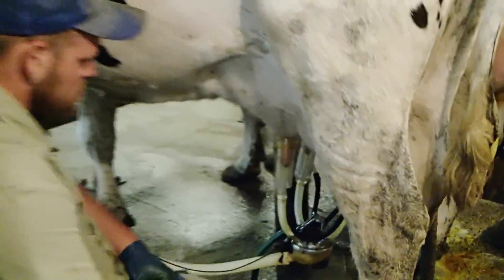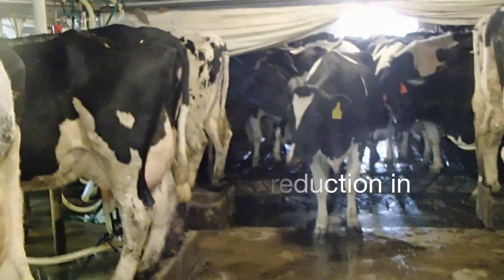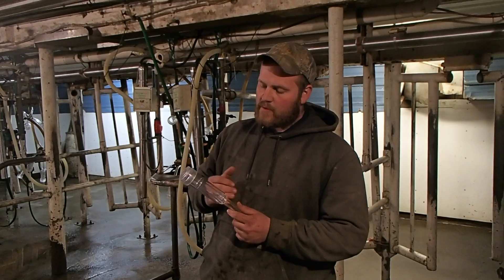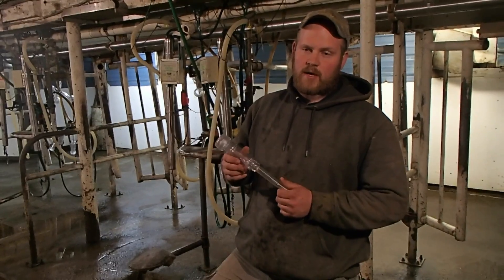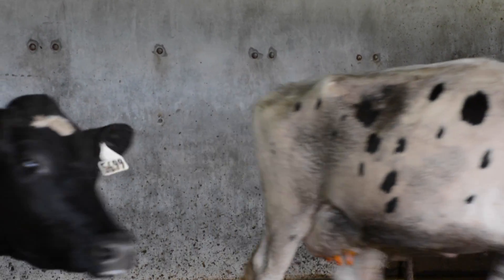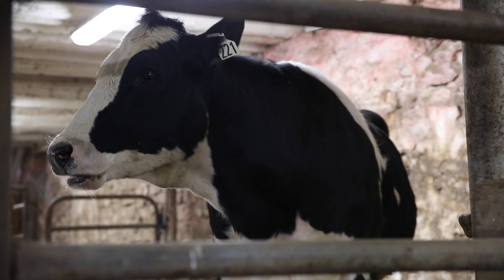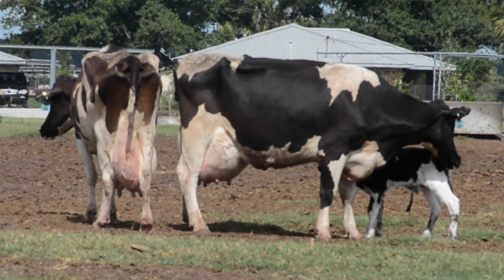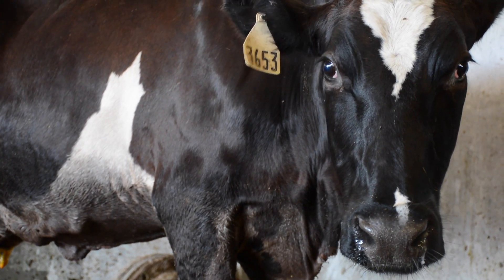Questions answered: UdderOne's Story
A detailed look at UdderOne™, looking forward (& back). A new line of totally CLEAR liners and shells for milking cows which contain no carbon black, no phthalates and no silicone. Lowering SCC and arming farmers with a tool to help improve herd health.